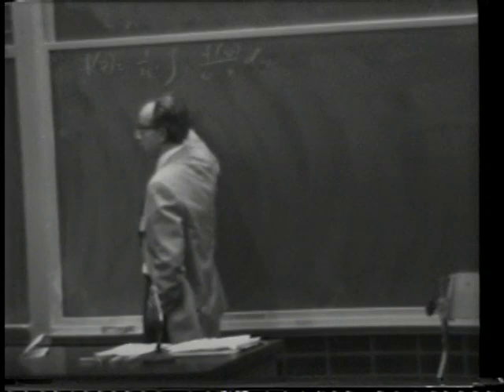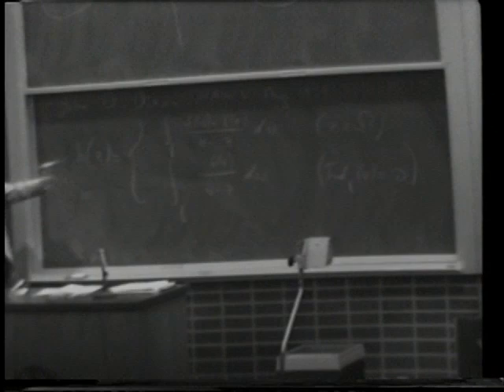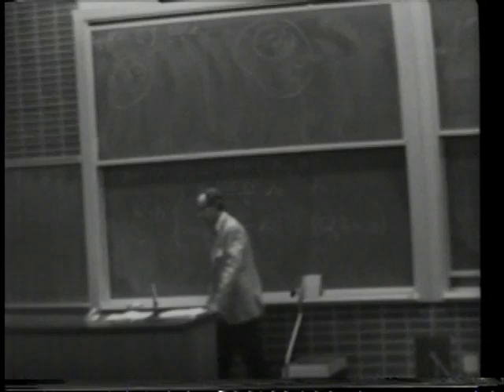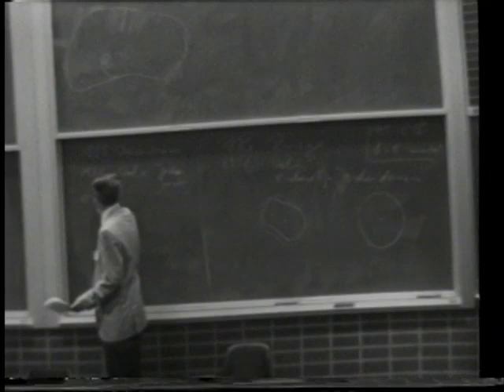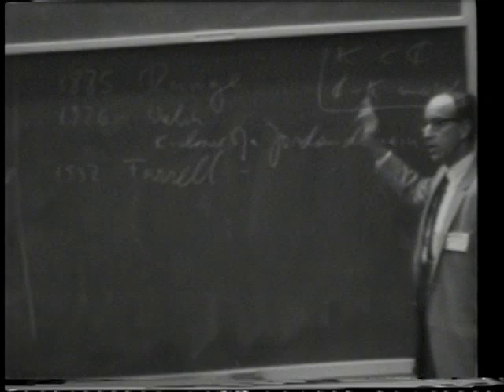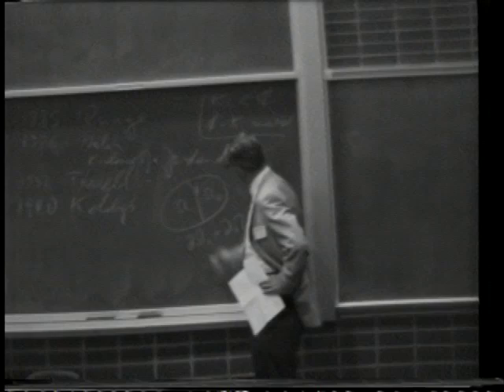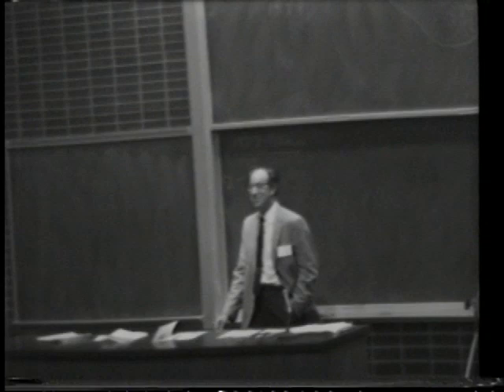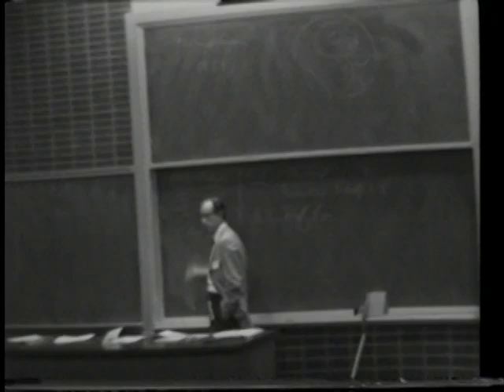Walter B. Rudin: "A Look at Some Old Theorems"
"A Look at Some Old Theorems" presented by Prof. Walter B. Rudin.